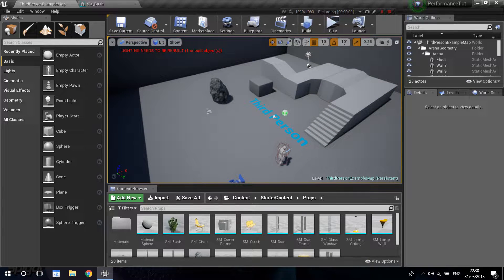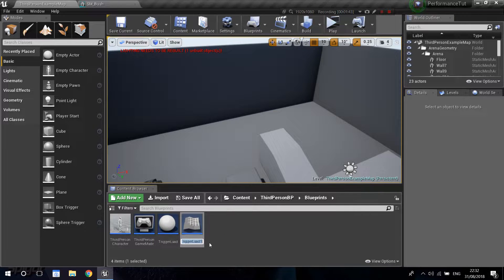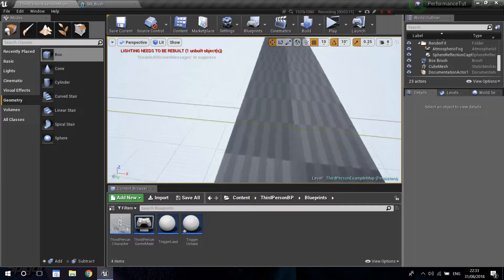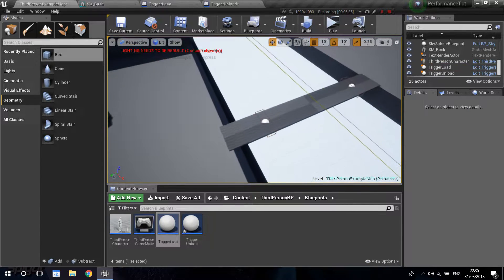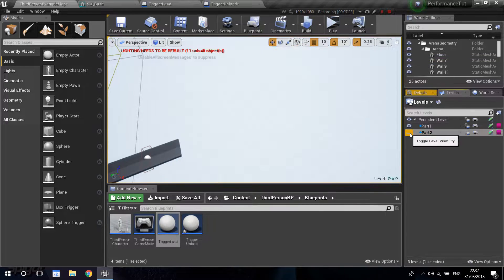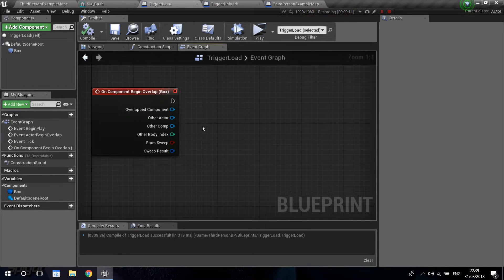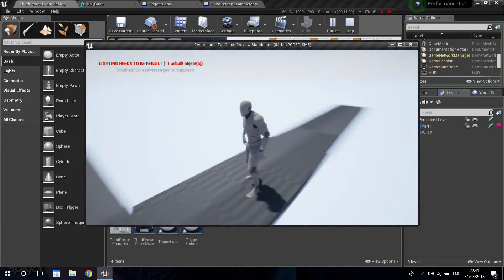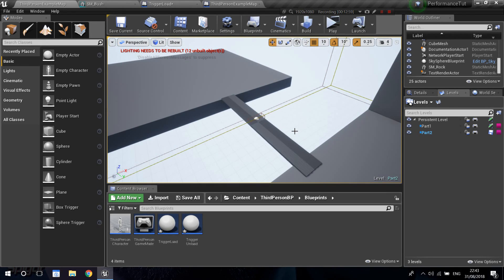UE4 Tutorial | Optimize Frame Rate and Performance | #2 | Level Streaming (No Loading)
Hi guys, today Im going to talk about how to load and unload levels without loading screens using level streaming, this really helps performance in large worlds and makes the experience much more enjoyable without loading breaks!